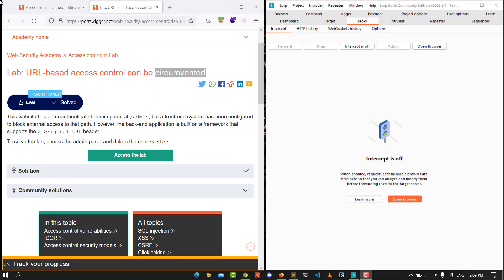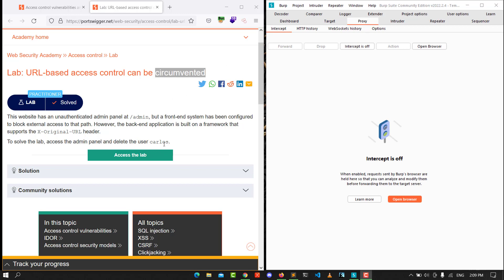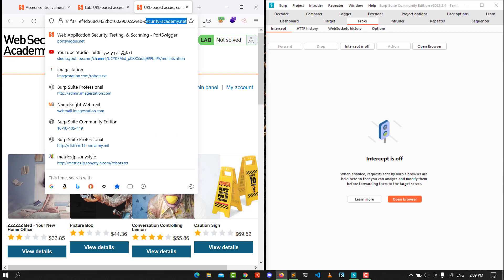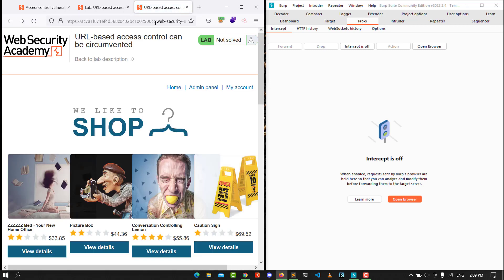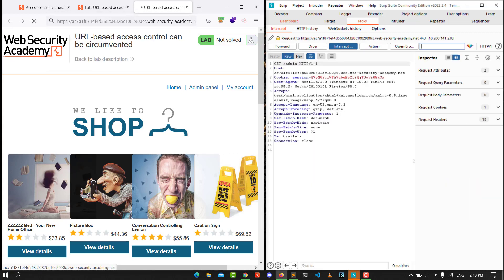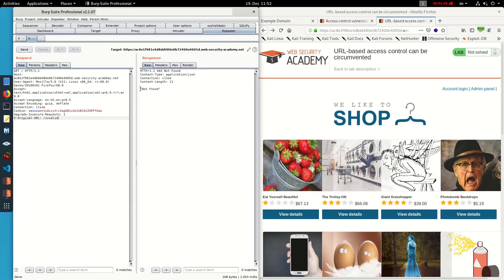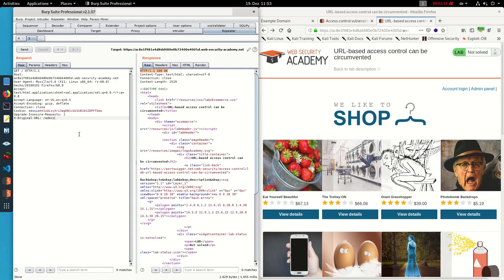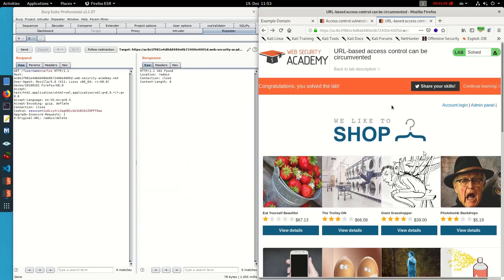URL-Based Access Control Can Be Circumvented | Web Security Academy (Video solution)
This Video Shows the Lab Solution of an unauthenticated admin panel at /admin, but a front-end system has been configured to block external access to that path. However, the back-end application is built on a framework that supports the X-Original-URL header.

To solve the lab, access the admin panel and delete the user carlos.